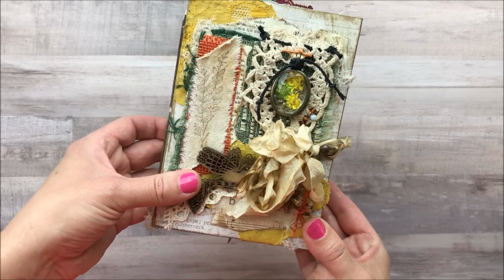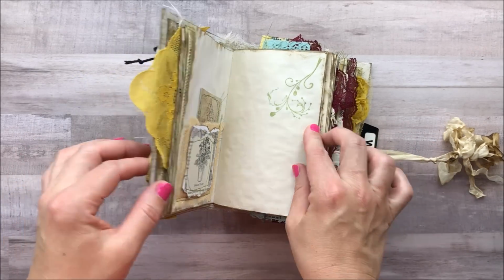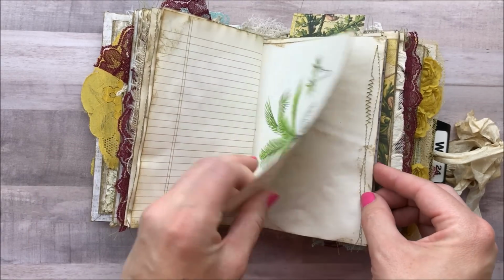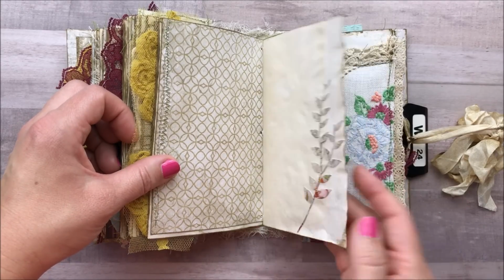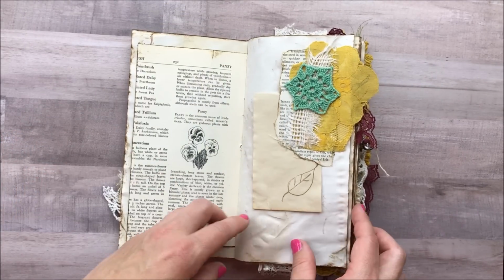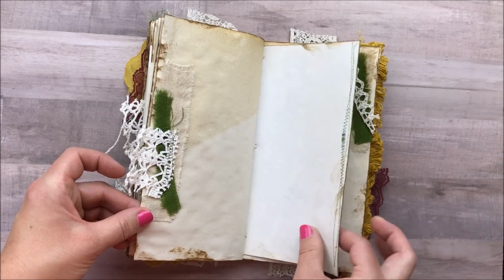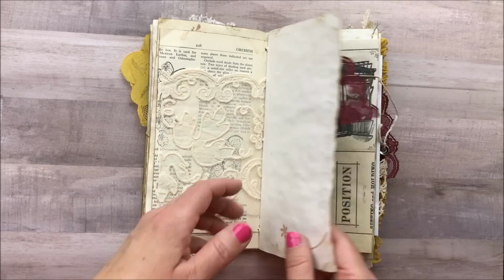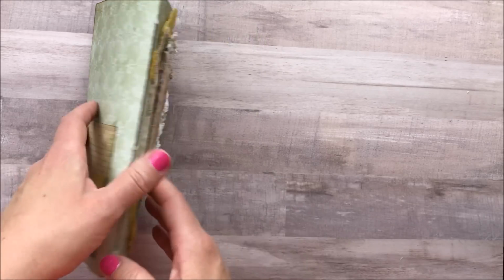Project Share - Nature Junk Journals (sold)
These journal's are available in my Etsy store

Pages in journals:
3 signature "blessed" journal - 103 flippable pages, 206 sides
TN Journal - Blessed - 38 sides, 76 pages
TN Journal - Hope - 40 pages, 80 sides
TN Journal - Inspire - 41 pages, 82 sides
TN Journal - Dream - 37 sides, 74 sides

NOTE:  I accidentally deleted a comment about sharing everyone repeatedly who has inspired me, and I apologize, I can't remember the exact YT name who left it.  I replied and wanted to click the "heart" icon next to the comment instead of the "like".  I tried to undo that, so she knew it was me, and didn't realize "remove" was for the comment and not just the "thumbs up".  Whoever that was, I didn't want you to think I removed it intentionally and I hope they still passed on my reply.  THAT being said, I thought I would address a thought here, so everyone could still read it. (NOTE, she was very kind btw, I'm not calling anyone out, just making sure she knows it was an accident and unfortunately I can't recover it!)  I wanted to include the list of other JJ creators that I have shared in the past, just so no one blames me of copying anyone and not sharing who I have enjoyed also. (this is NOT the lady who left the comment, this is only to clarify to everyone)  I have never tried to be silent about learning to create journals.  I could have never learned without other wonderful ladies sharing their creativity!  What I DO NOT do, is attempt to just copy.  I have the supplies that I have because it's what I've had for 10+ years and it's what I enjoy using, mostly from my scrapbooking days.  AND Thank you mom for sharing all the doilies and vintage fabrics with me that you have over the years!  She is truly my first inspiration, as she's been into JJ's for years and has always tried to get me on the band wagon.  I have been using buttons and fabrics in my scrapbooking and mini albums for 10+ years as well, and I say that only to say that while, YES and I enjoy other's that do too, it's been around for quite some time and I am not copying anyone without giving them recognition on purpose.  This probably sounded more defensive than it was meant to, and for that I am sorry.  Just wanted to explain myself a bit.  Anyone who knows me knows that I definitely love to give credit where it's due and always try to share the love above and beyond.  I DO love these ladies I am about to share again, and I hope that you check them out as well!